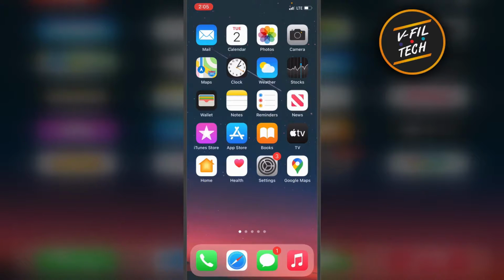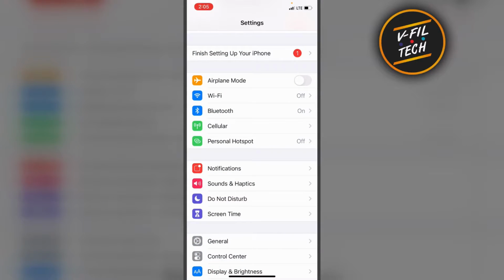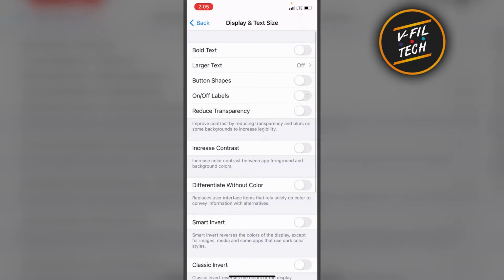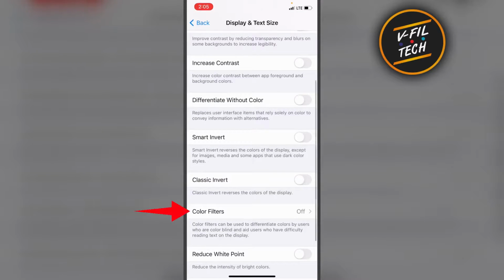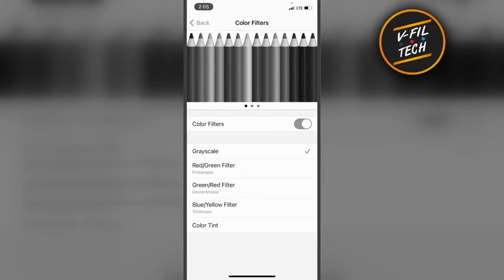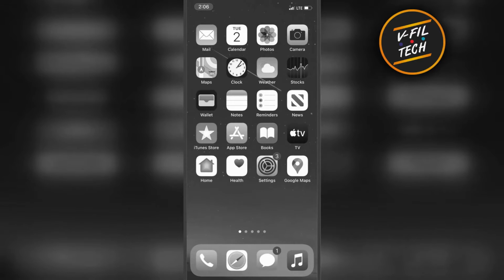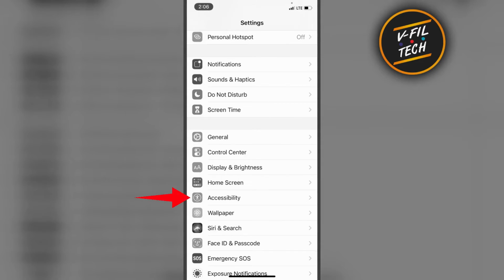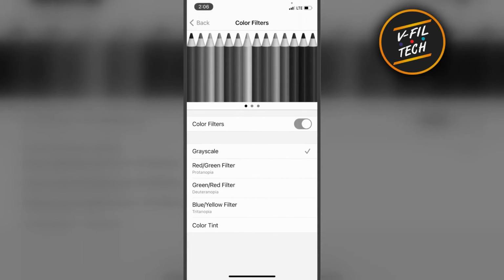How to Make iPhone Screen Black and White | Grayscale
In this video tutorial i will show you how to make your iPhone screen black and white!

***   More iPhone Tutorials and Tips:   ***